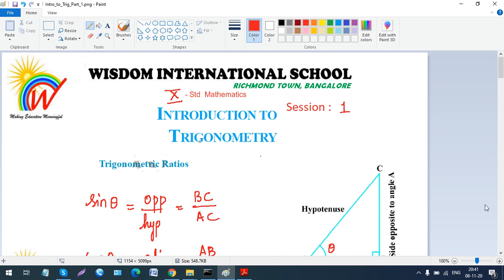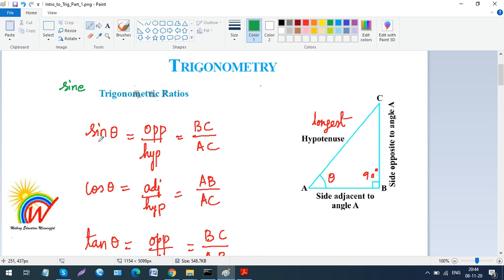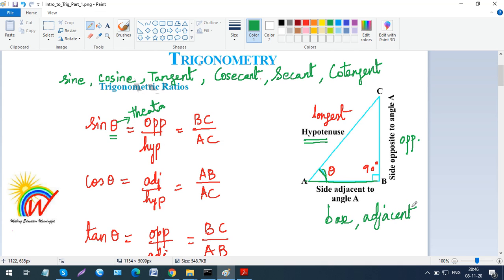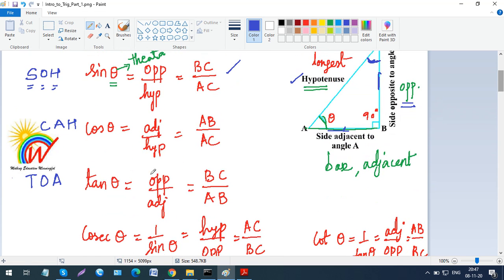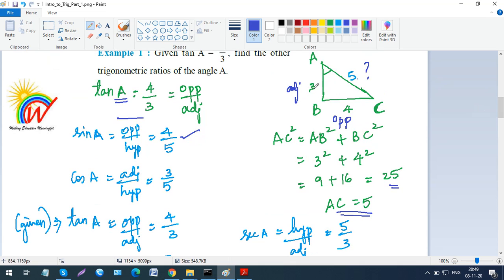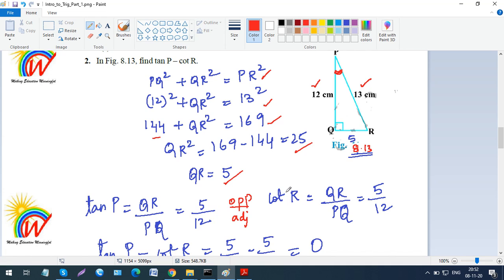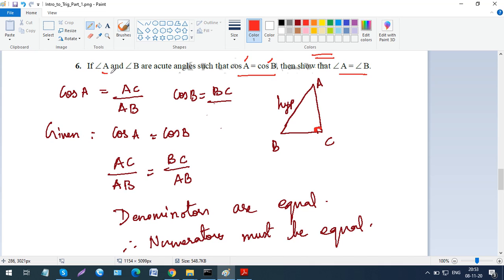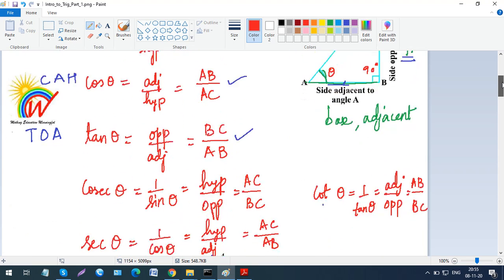STD X, SUBJECT - MATHEMATICS